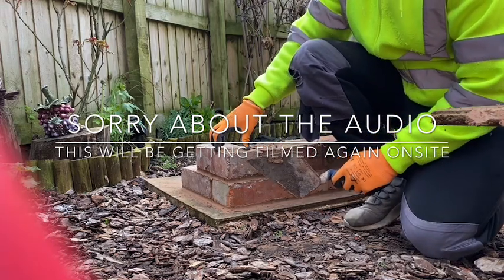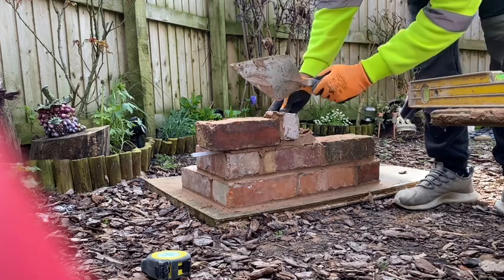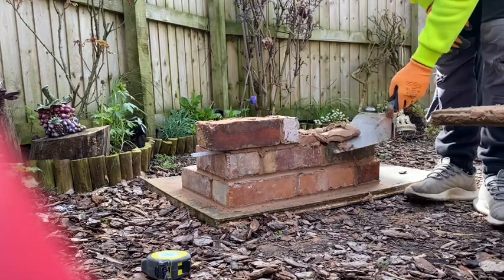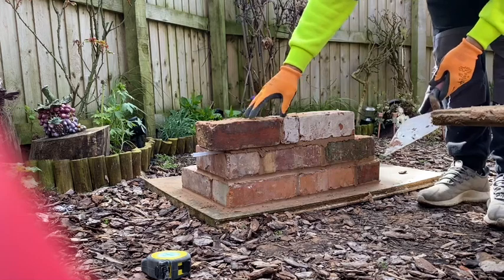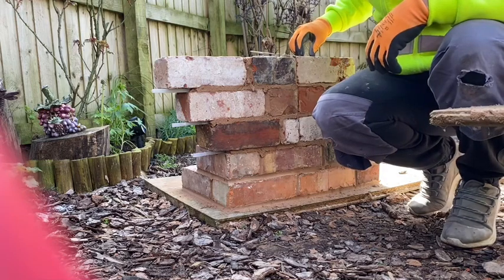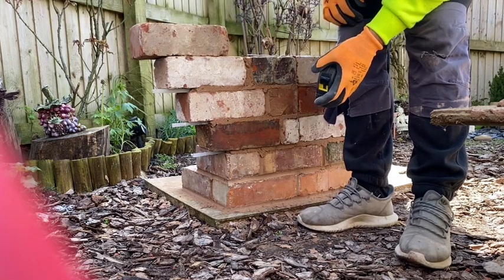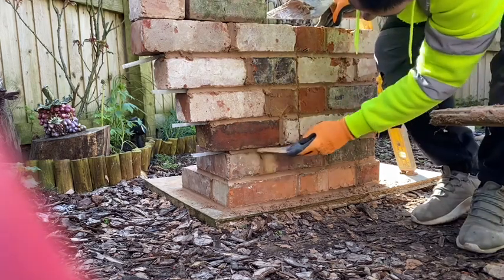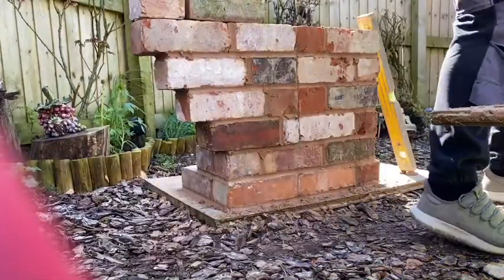Bricklaying (corbelling brickwork on site)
Bricklaying on how to build corbels on site just a few tips